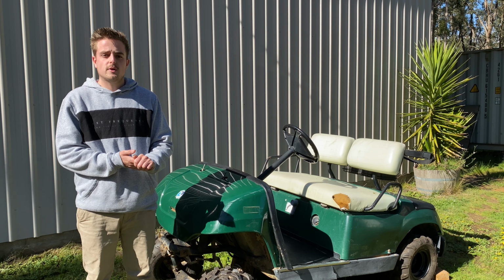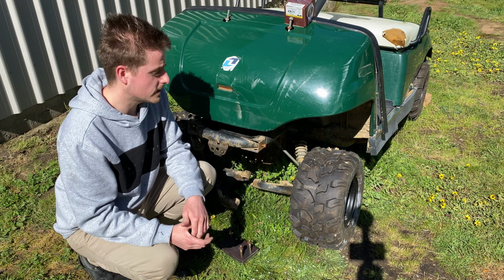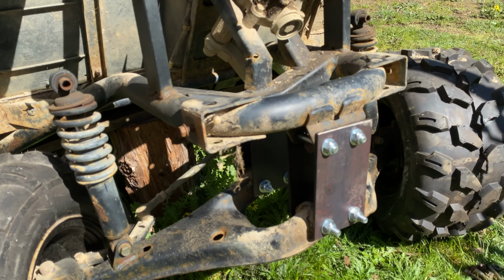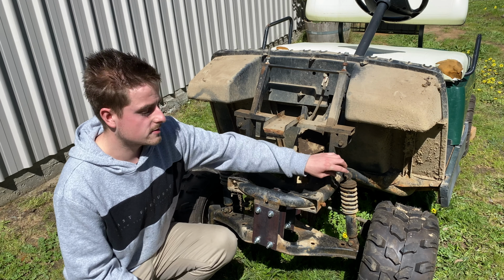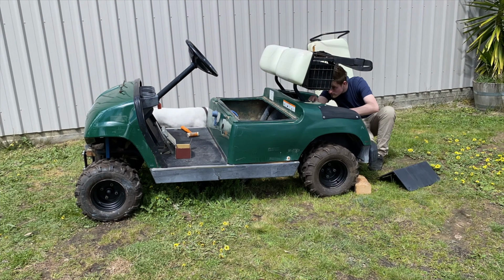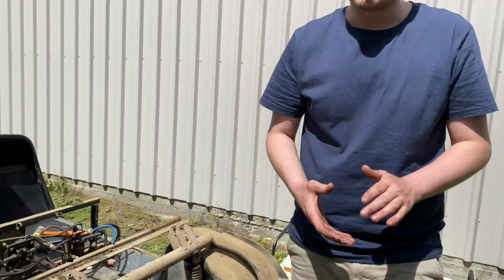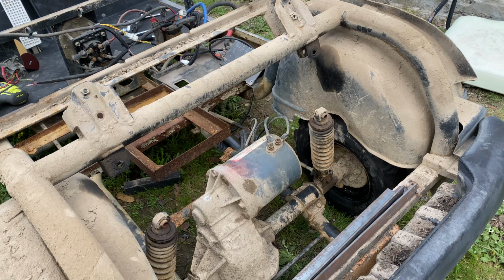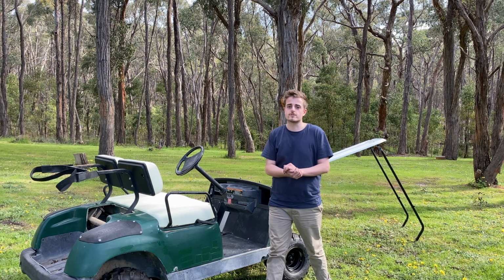Golf Cart Lift | Part 2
This Golf cart lift is starting to take shape! The front suspension turned out amazing! All I need to do is install the new shocks up front and extend the rear shocks. The new roof requires some modifications to fit! Let me know what you guys would like to see me paint this beast!